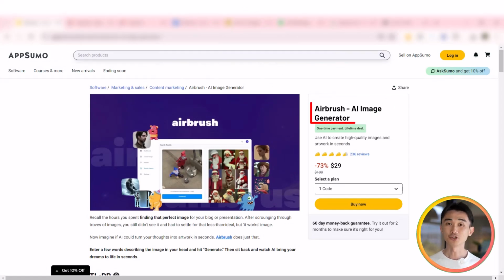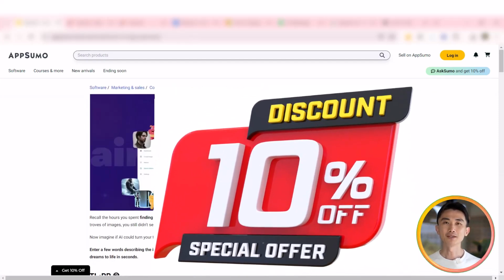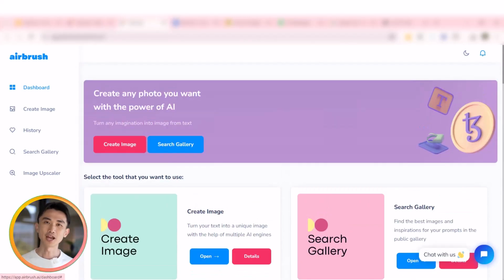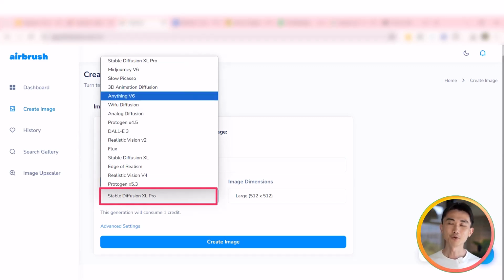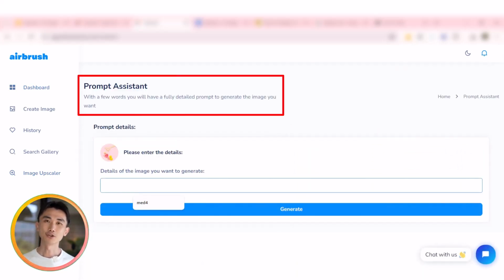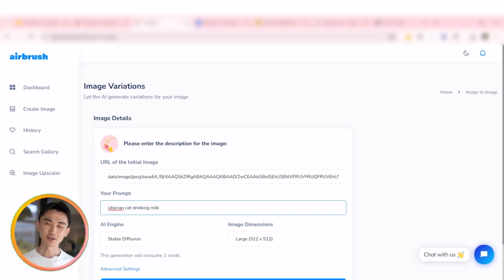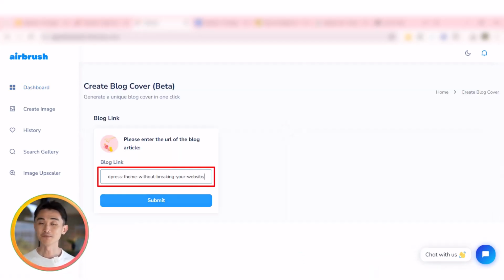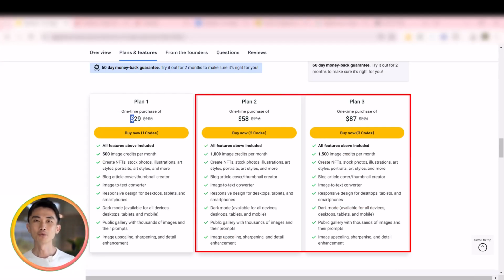Airbrush AI Review With Tutorial || Affordable AI Image Generator Online || Airbrush Lifetime Deal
Welcome to Technolung Reviews! In this video, we’re diving into Airbrush AI, an innovative and affordable AI image generator that brings your creative ideas to life in just a few clicks. Whether you’re creating images for social media, marketing, or personal projects, Airbrush AI offers a powerful solution to generate high-quality images from text-based prompts. Plus, we’ll walk you through an exclusive AppSumo lifetime deal to get access to Airbrush AI for a one-time fee!

What You’ll Learn in This Video:

👉 What is Airbrush AI?

Discover how this AI-driven tool can generate stunning images in seconds using advanced artificial intelligence technology.

👉 Key Features of Airbrush AI:

Text-to-Image Generation: Simply input a description, and Airbrush AI creates the image you envision.
Multiple AI Engines: Explore different AI models like Stable Diffusion for realistic images and DALL-E 2 for vector and clipart.
Image Upscaling: Enhance your images with high-definition quality at the click of a button.
Easy-to-Use Interface: Perfect for both beginners and professionals looking for quick and creative image solutions.

👉 Benefits of Airbrush AI:

Affordable Lifetime Access: Unlock the potential of AI-generated images without the recurring fees.
Fast Results: Generate images in under 30 seconds—ideal for content creators and digital marketers.
Versatile Use: Great for creating stock photos, social media content, or even NFTs.

Why Airbrush AI Stands Out:
Unlike other AI art generators, Airbrush AI offers incredible flexibility, ease of use, and affordability, making it a top choice for creators and businesses alike.

👍 Like this video if you found it helpful, and don’t forget to subscribe to Technolung Reviews for more in-depth tutorials and reviews on tools that can boost your digital marketing game!

👉 Exclusive Lifetime Deal: Get Airbrush AI on AppSumo with a special lifetime deal and a 60-day money-back guarantee. Click the link below and start creating stunning images today!

🔥 Grab the PhotoKit Photo Editor Lifetime Deal Here!